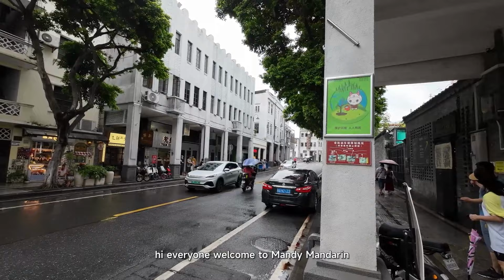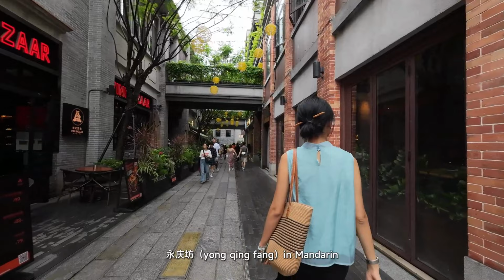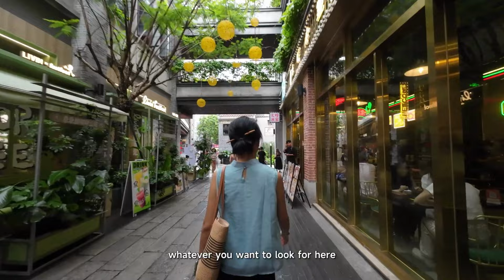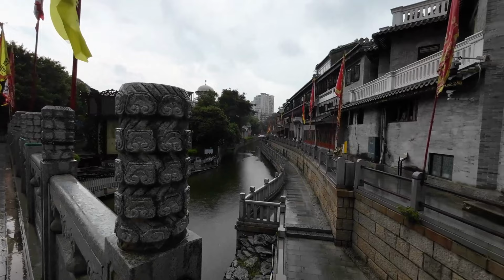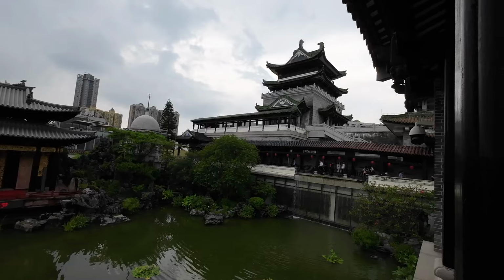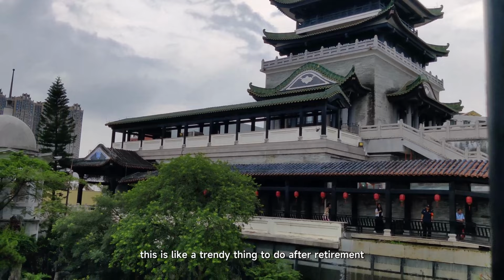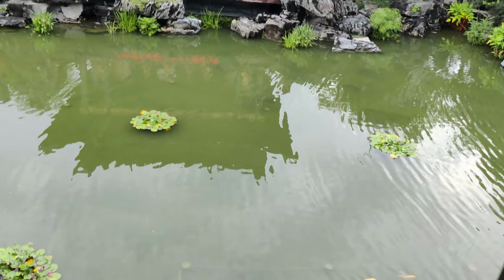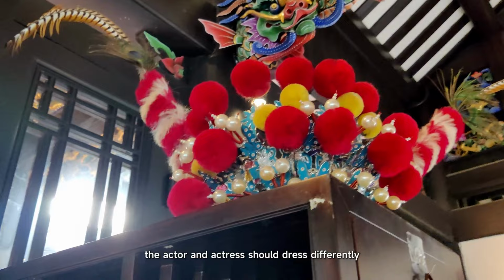Cantonese Opera Museum & Yongqing Fang | where Chinese traditional culture meets modern business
Shopping streets, hundreds of restaurants, coffee shops, desset shop, handicraft shop, Cantonese Opera Museum, art gallery, street show ... You can spend your whole day in Yongqing Fang永庆坊.

0:00 intro
2:03 a piece of golden advice for traveling in Guangdong(in the south part of China)
3:08 Yongqing Fang永庆坊
11:41 Cantonese Opera Museum粤剧博物馆